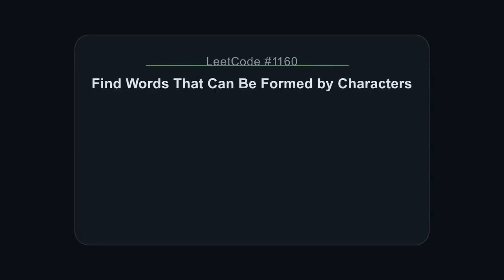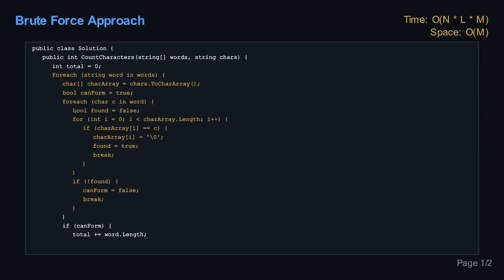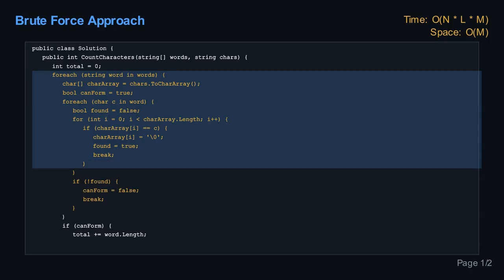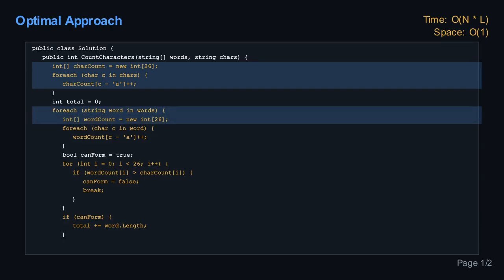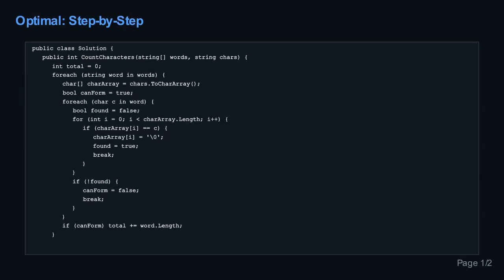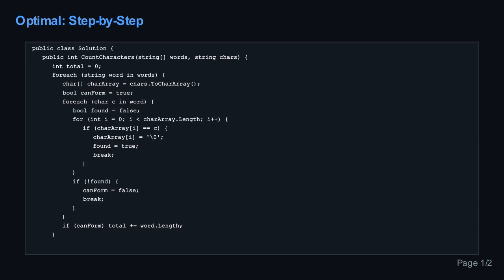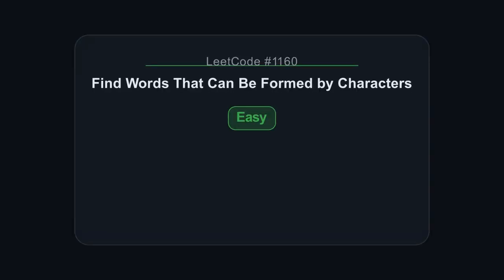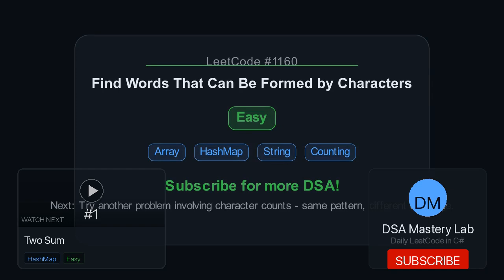LeetCode 1160: Find Words That Can Be Formed by Characters — The HashMap Trick (C#)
Can you form words from a given set of characters? This problem challenges us to count the total length of all 'good' words. The key insight lies in using frequency arrays (or hashmaps) to efficiently track character availability. We'll explore how this character counting approach drastically improves performance over naive string searching. Master this common pattern for string manipulation problems.